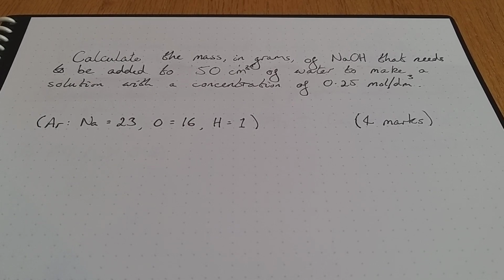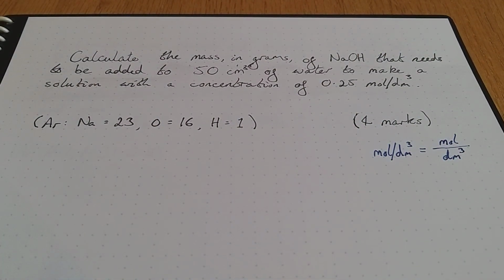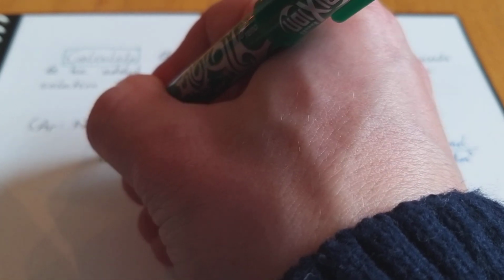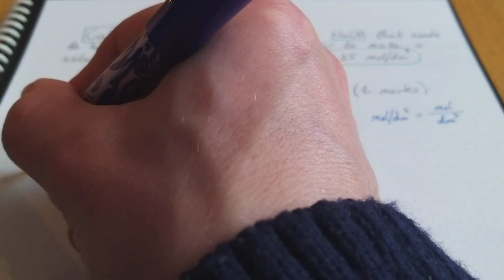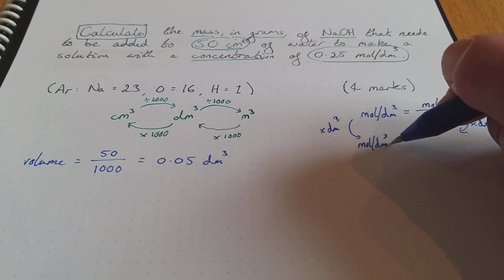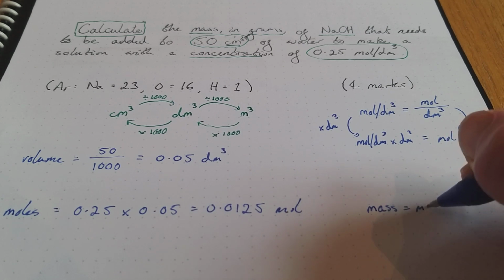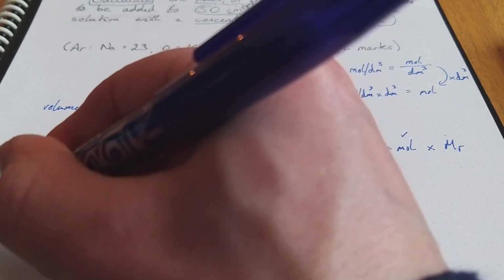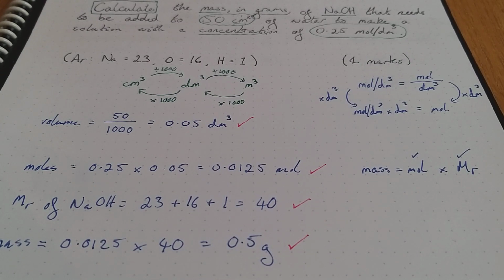Concentration of Solutions | Model Answers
Modelling the working for a grade 8/9 exam style calculation involving mass and concentration of solutions.